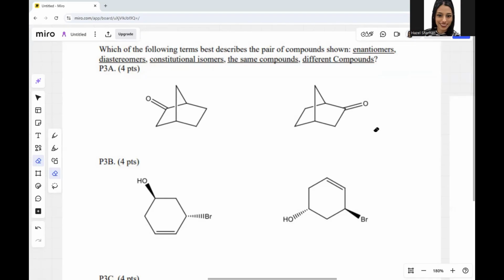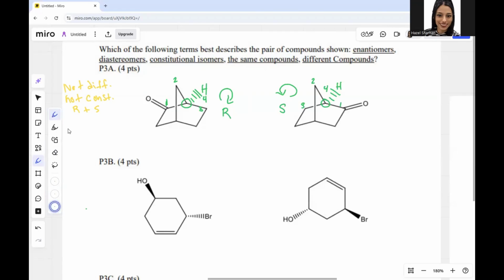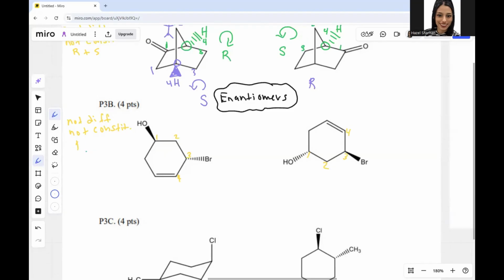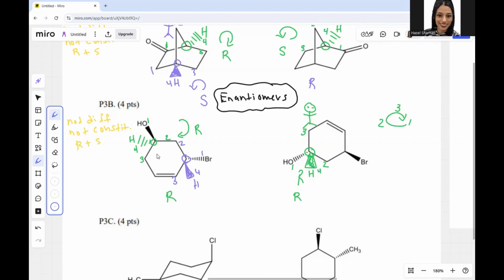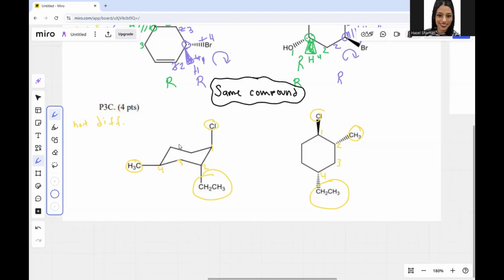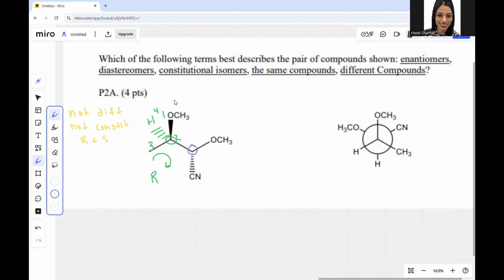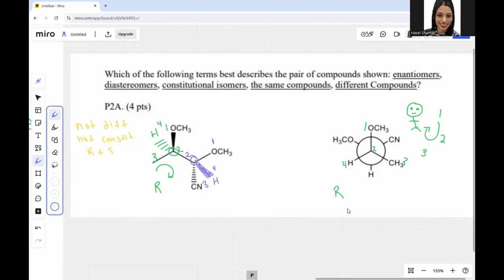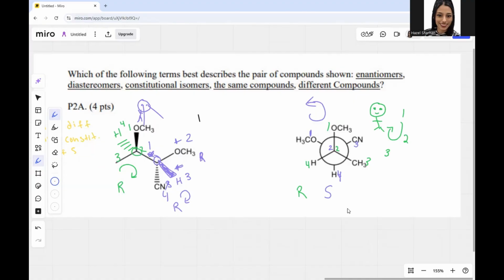Stereochemistry - Organic Chemistry - Part 2 of Comparing Compounds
Making this for some classmates based on some of the questions we did in class, using tips and tricks I learned from other videos and the textbook as well! This is the delayed, but promised part two of determining whether they are enantiomers, different compounds, same compounds, diastereomers, or constitutional compounds.